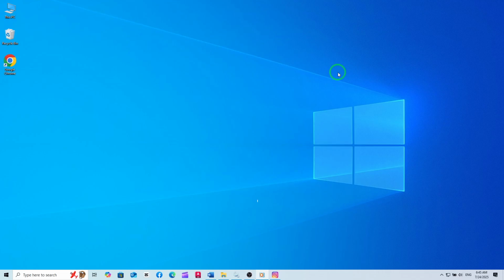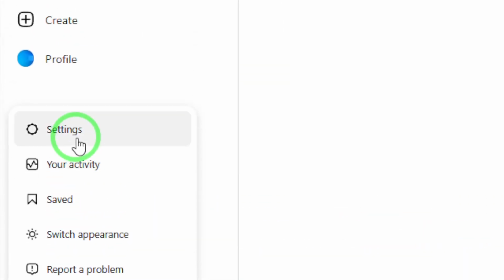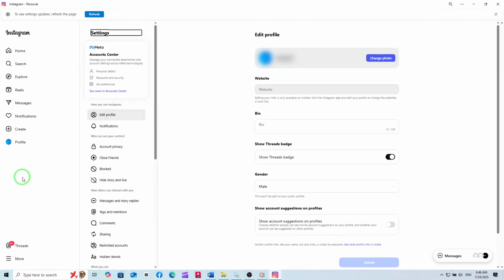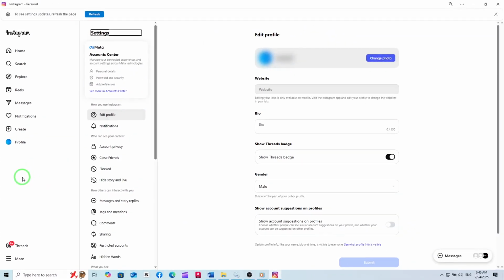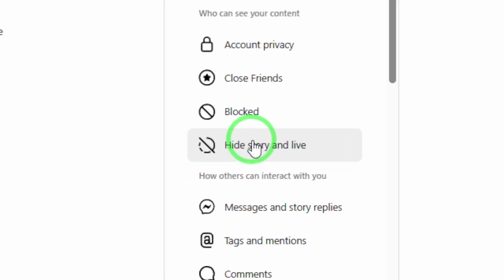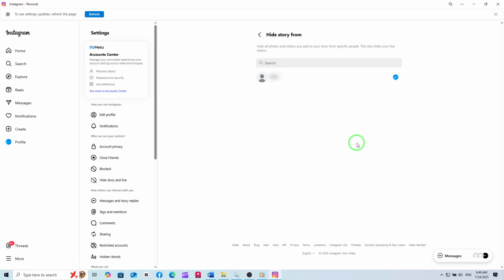How to Hide Your Live From Specific Accounts On Instagram App On PC (New Update)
Learn how to hide your live from specific accounts on the Instagram app using your PC with the latest update. This step-by-step guide will show you how to control who can view your Instagram Live sessions, helping you maintain your privacy and security.

1. Open Instagram app

2. Click on More, at the left side menu

3. Click Settings, then Hide story and live

4. Choose who you want

Follow these steps to ensure only selected people can see your live videos on Instagram.-
Timeline:
00:00 Start
00:12 How to do it
01:05 End